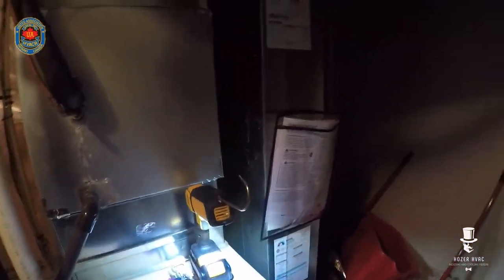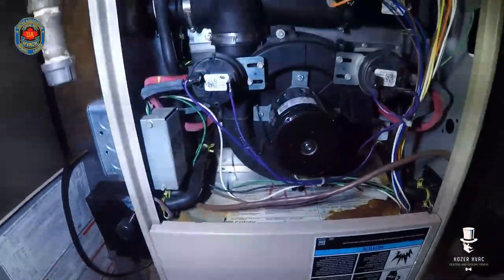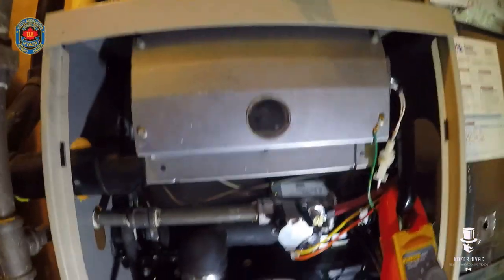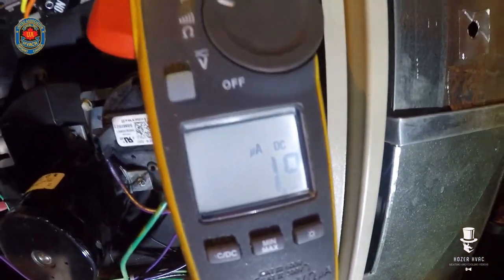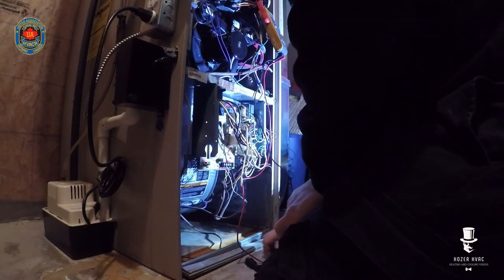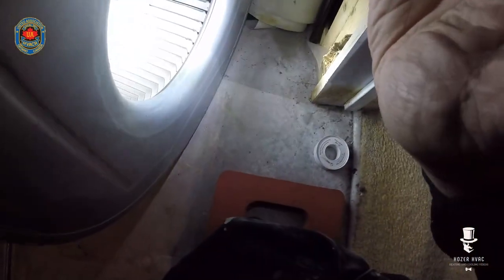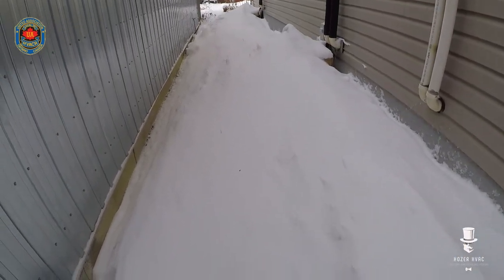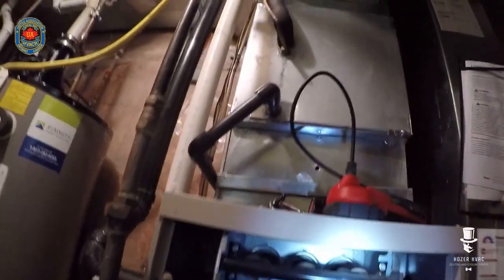HVAC service: No heat alternating flashes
Lennox G51 furnace not heating. Alternating flashes.